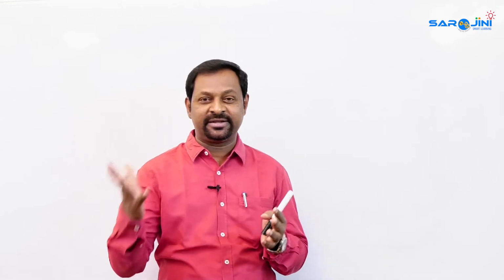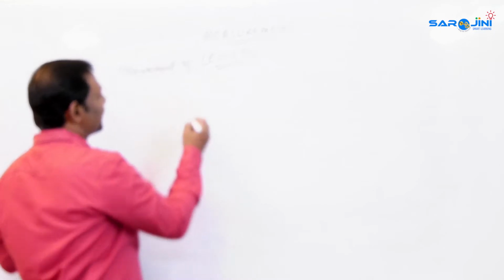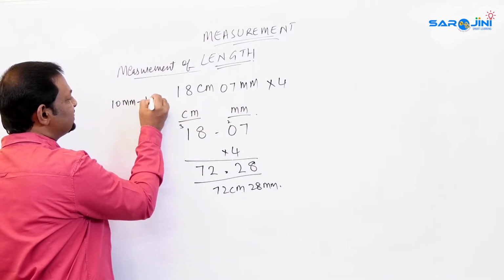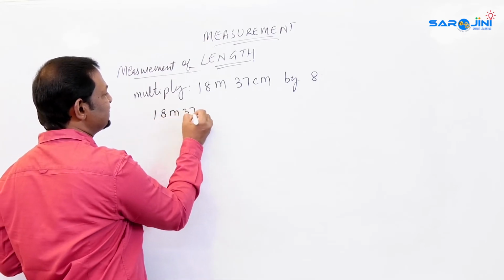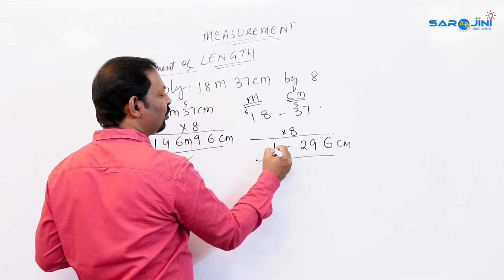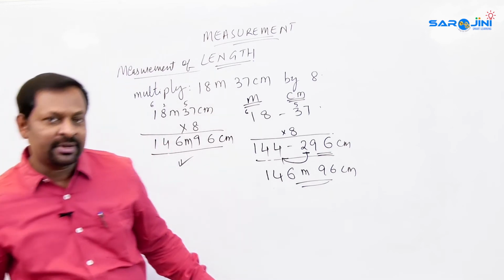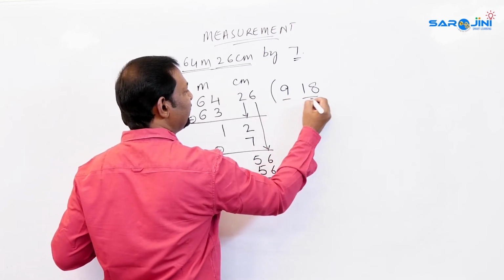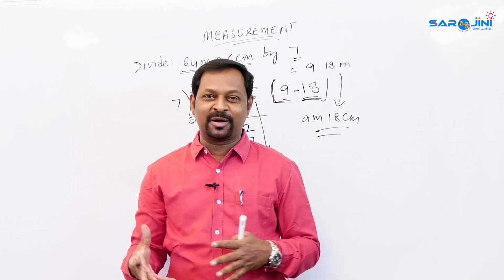MEASUREMENT OF LENGTH - 3 | How to do the measurement of length easily | SAROJINI SMART LEARNING